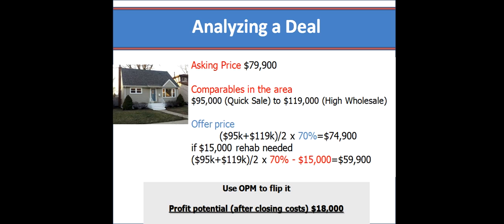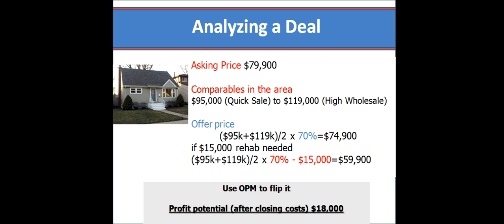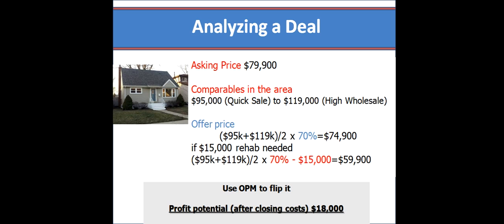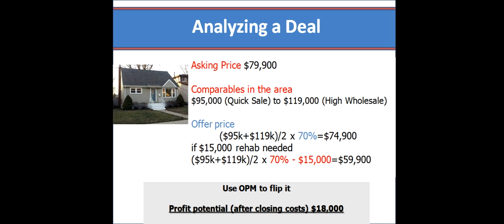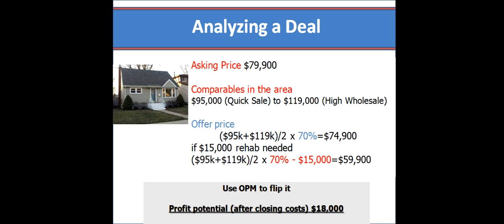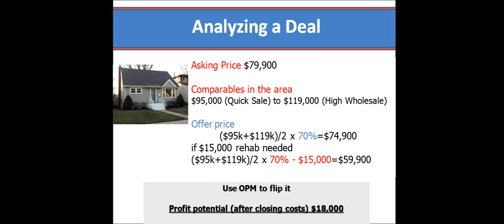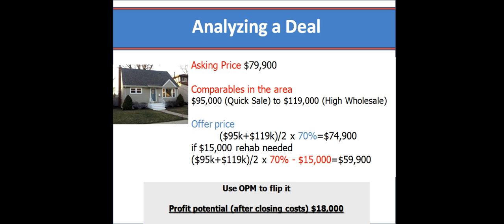How to Analyze a Real Estate Deal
Analyze a real estate deal - it is important to know how much to offer on a property, what it involves analyzing properties considering repairs either for wholesaling or buy and hold.